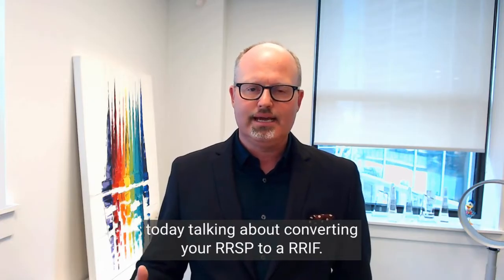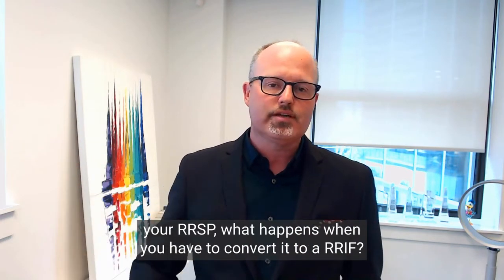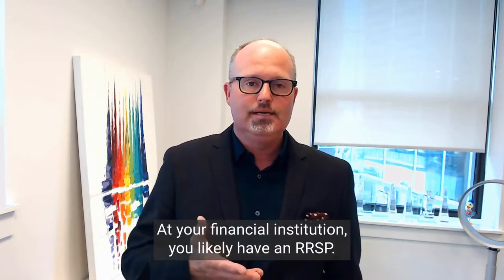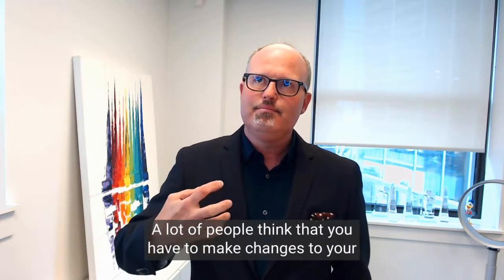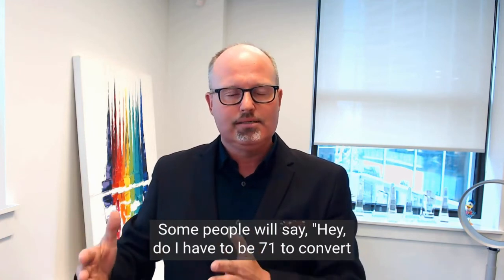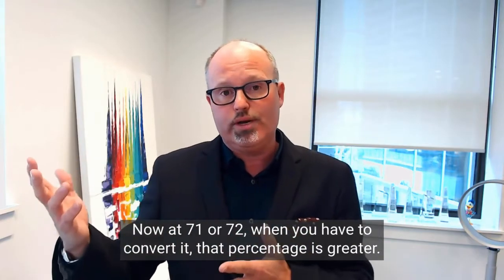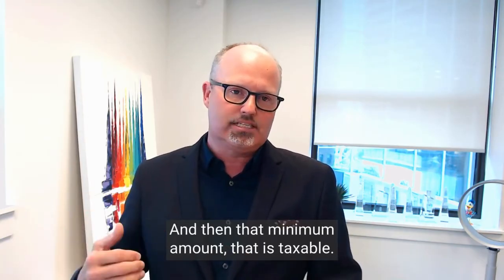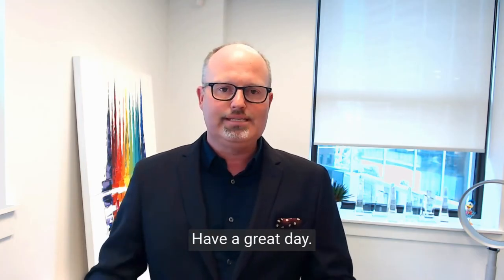Do You Know How to Convert Your RRSP to a RRIF?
Why is there so much confusion when Canadians convert their Registered Retirement Savings Plan (RRSP) to a Registered Retirement Income Fund (RRIF)? There seem to be several misconceptions about the process and a general lack of understanding. In this video, I will walk you through the most common myths and highlight key information you need to know about the topic.

About Wes:
Wes Ashton is a Senior Portfolio Manager at Harbourfront Wealth Management and Oakwater Wealth Counsel.